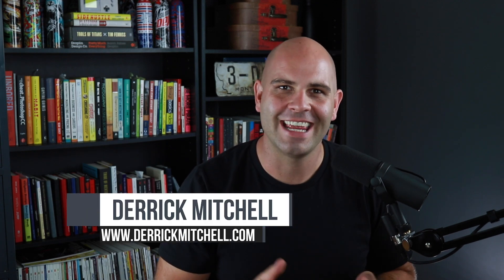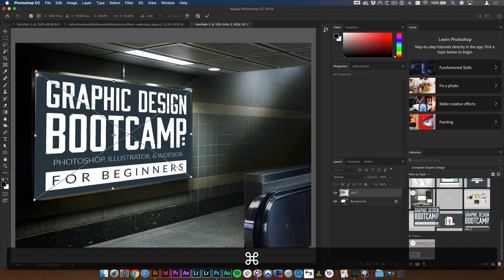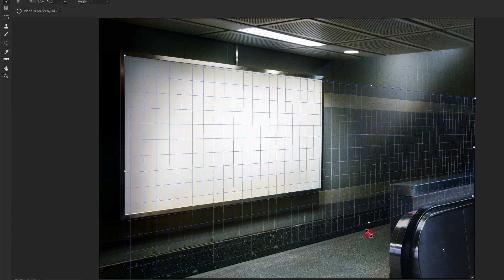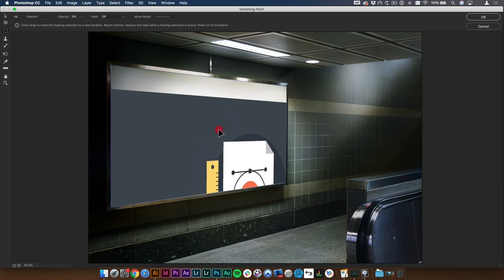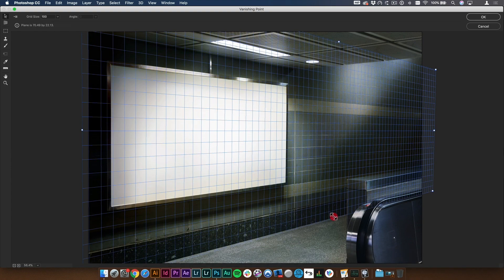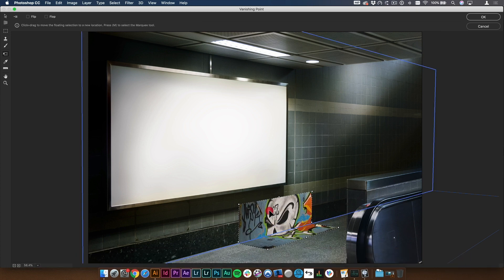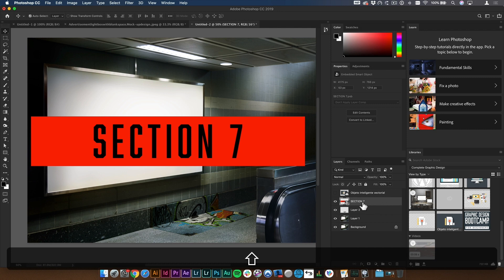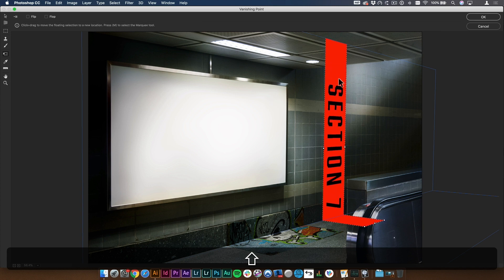Vanishing Point Filter & Smart Objects in Photoshop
Learn how to utilize perspective, vanishing points & any smart object in this Photoshop tutorial - let me know what tricks you like to use to achieve the best designs/editing!

Want to learn more about graphic design? Check out my graphic design course for total beginners on Udemy.com!